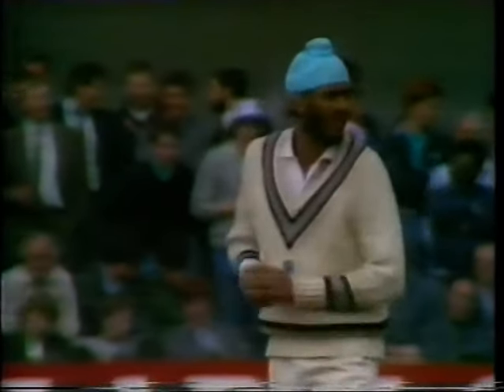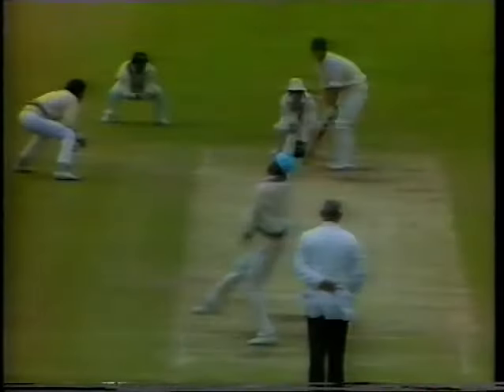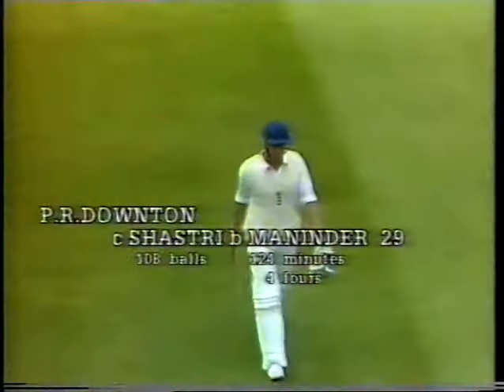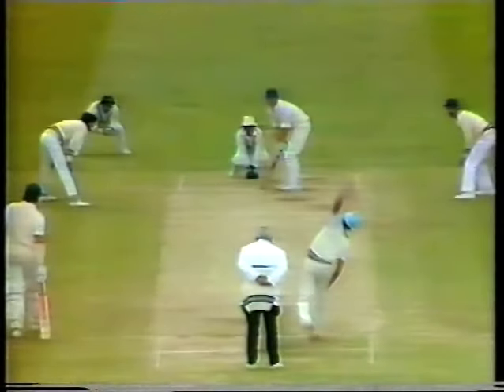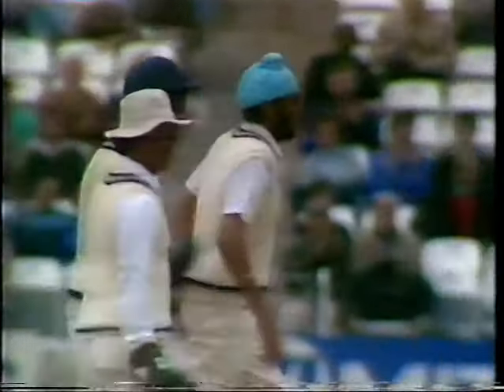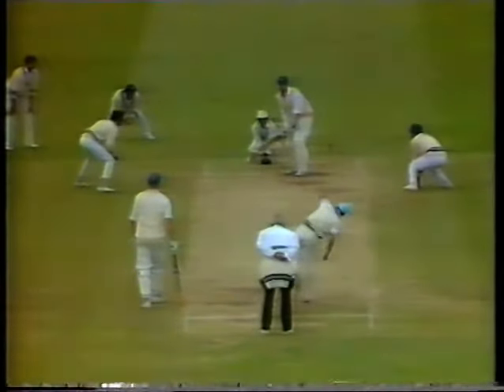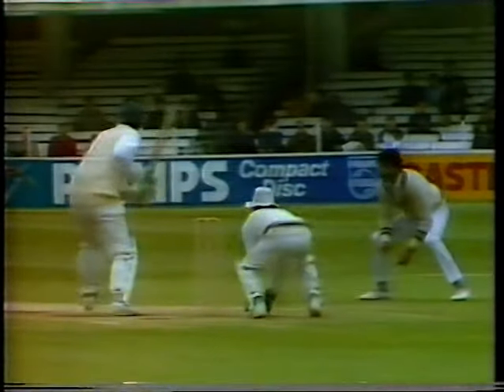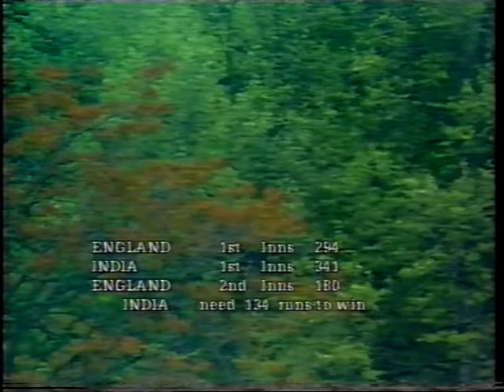MANINDER SINGH 3-9 (20.4:12:9-3) ENGLAND v INDIA 1st TEST MATCH DAY 4 LORD'S JUNE 9 1986